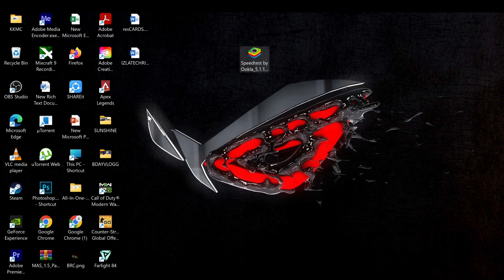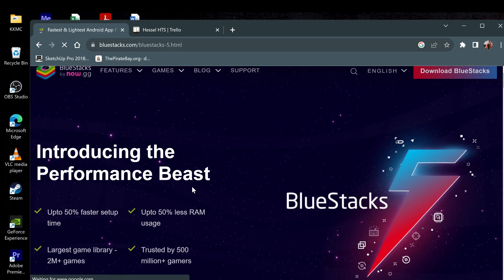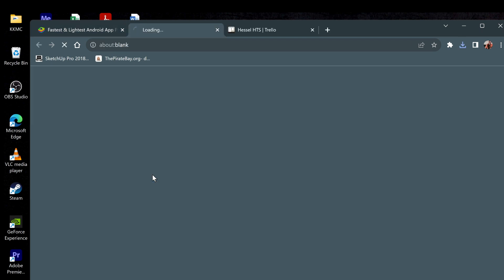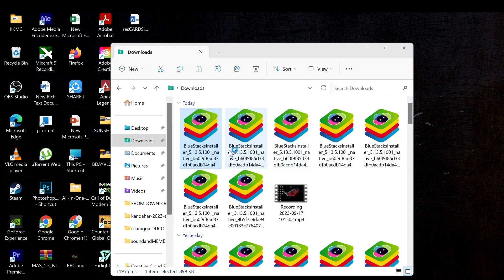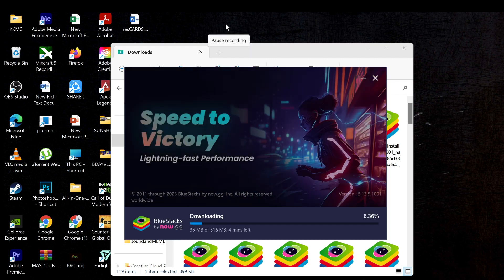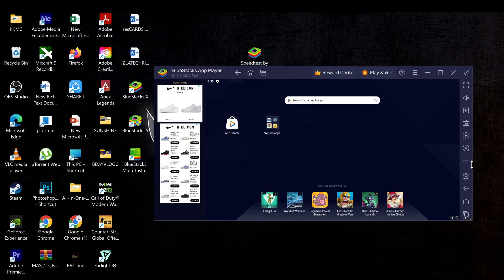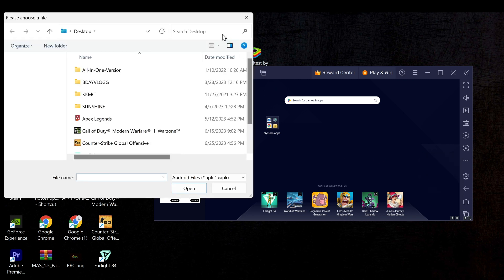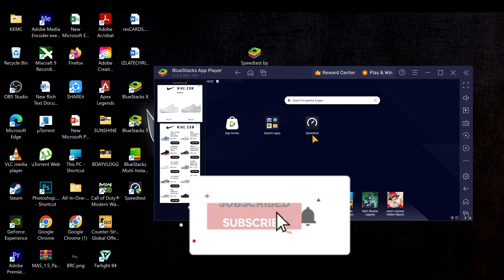How to Run/Install APK Files on Windows 11 (2025)